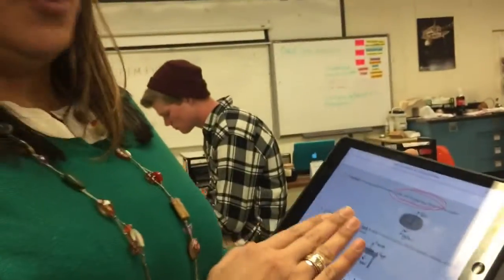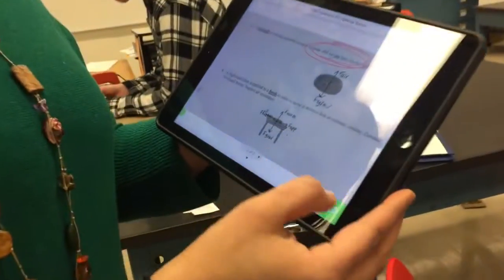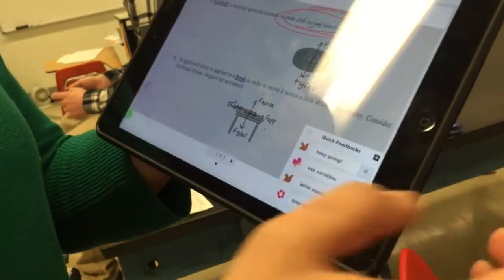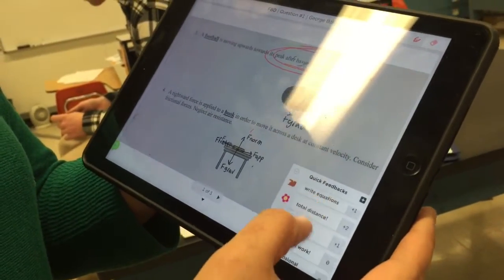BHS November Teacher Profile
Mrs. Alex Allaire, BHS Science teacher, explains how the integration of the iPad has impacted her classroom.